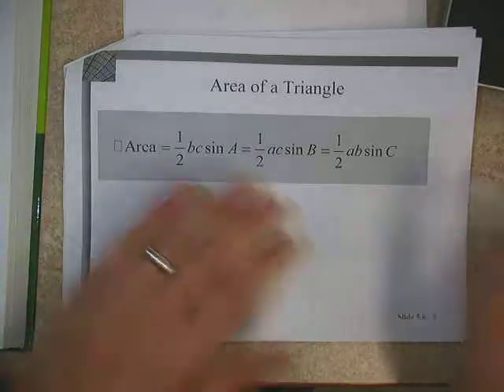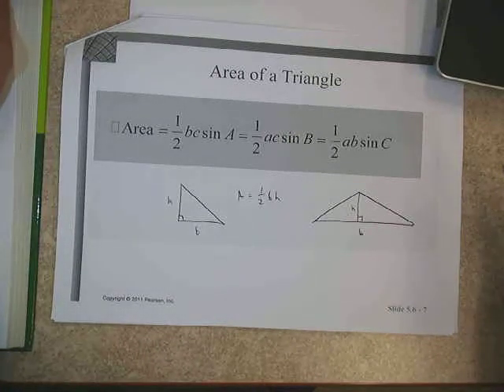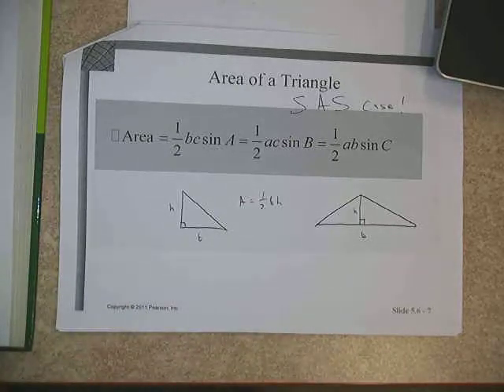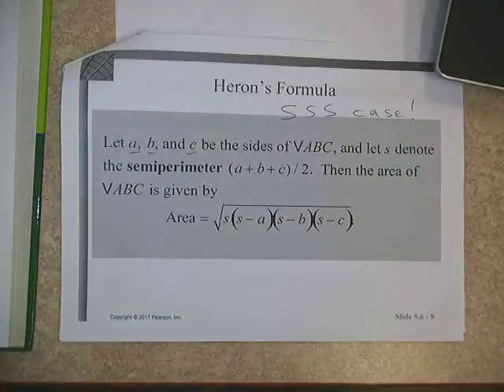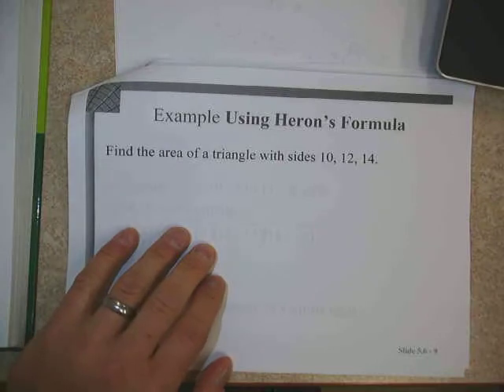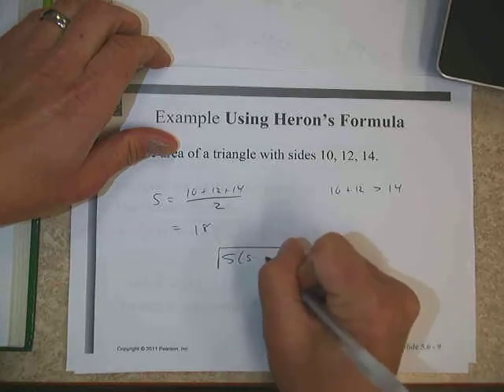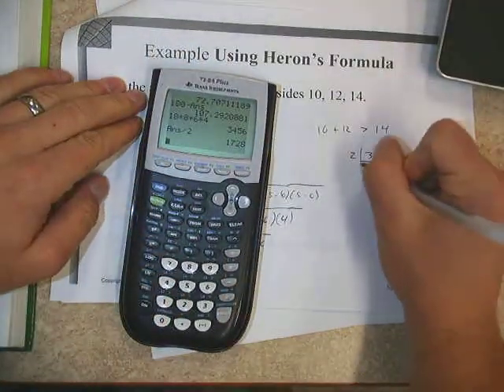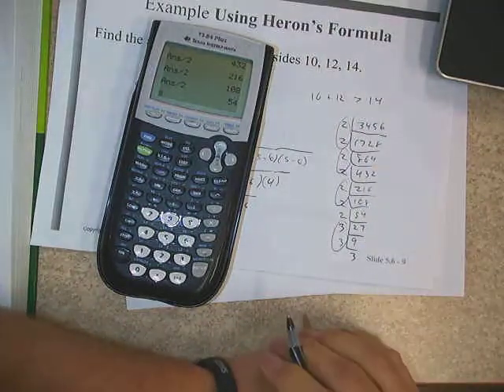PC Sec 5 6 part 3